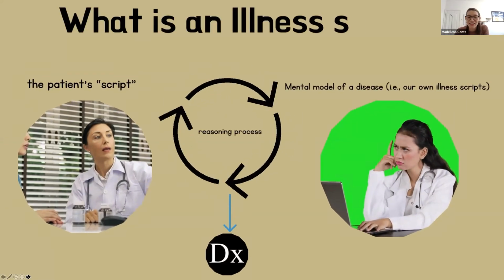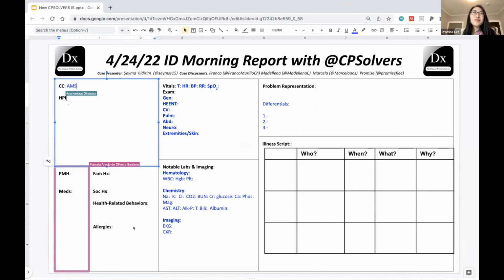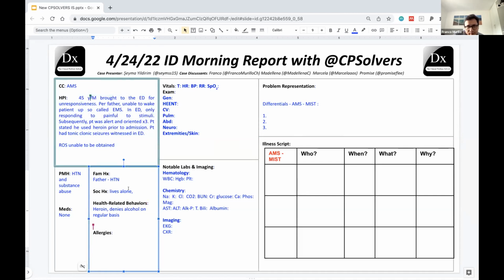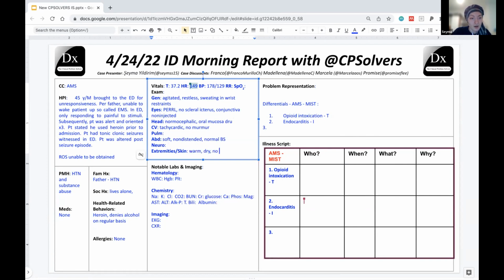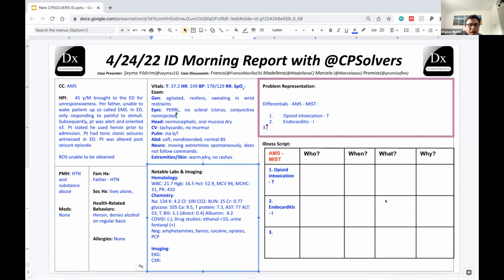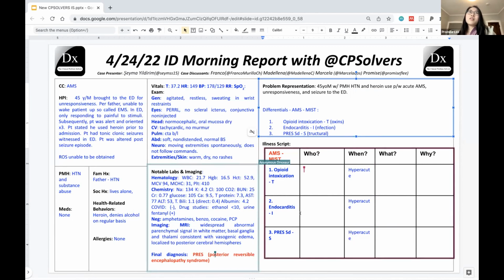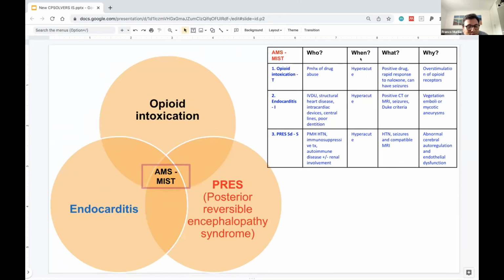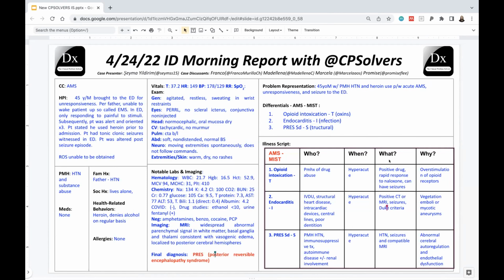April 24, 2022 Clinical Reasoning Bootcamp Series: Illness Script - AMS